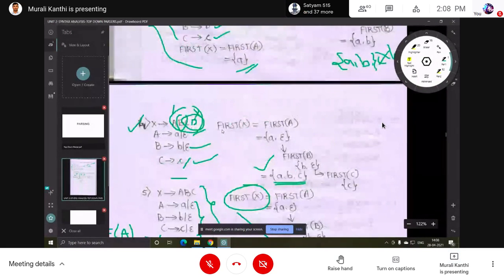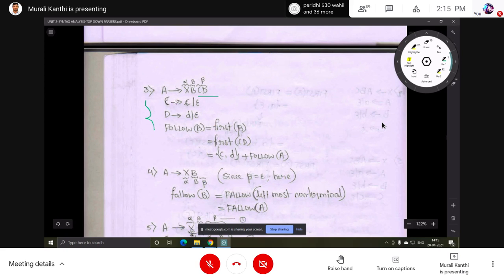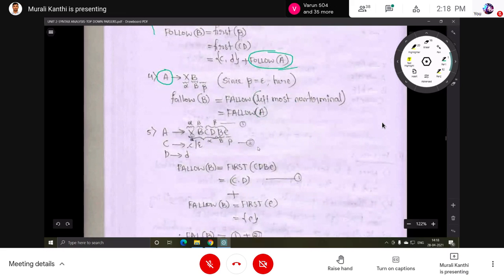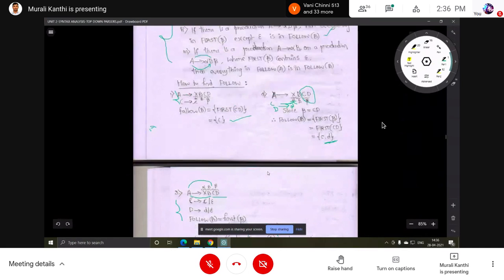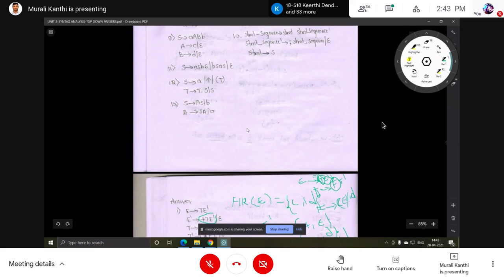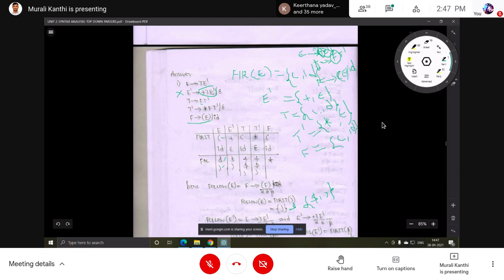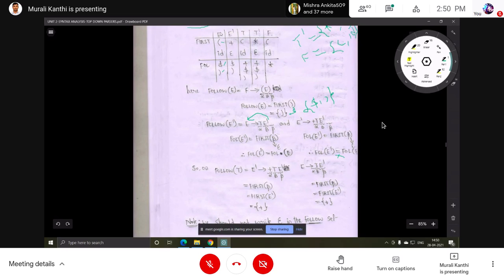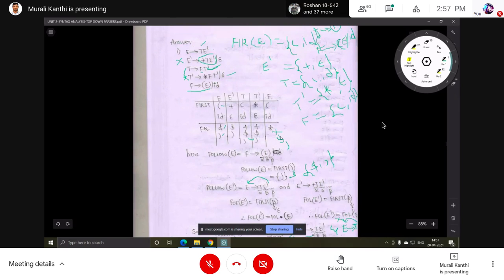Compiler Design(CD) Subject Top down Parser Concept Jntuh Lecture Part 6